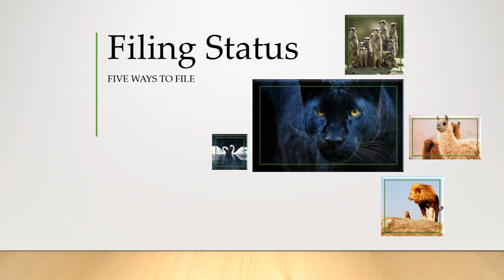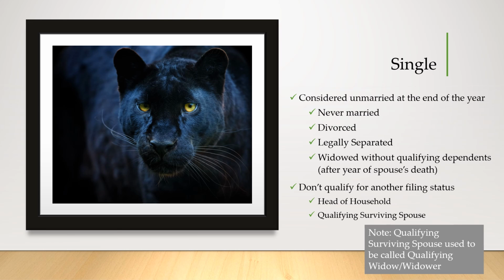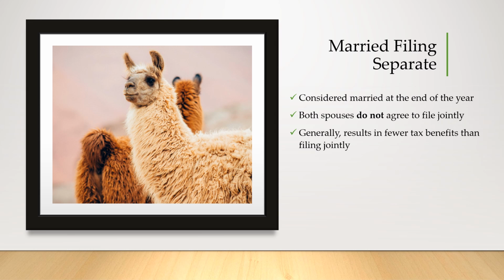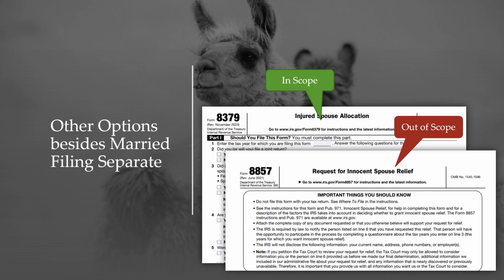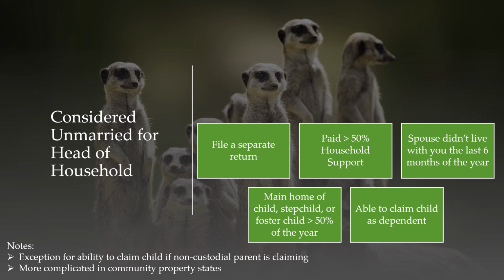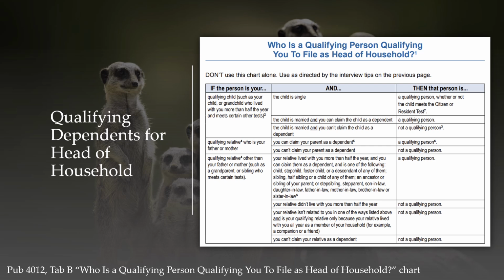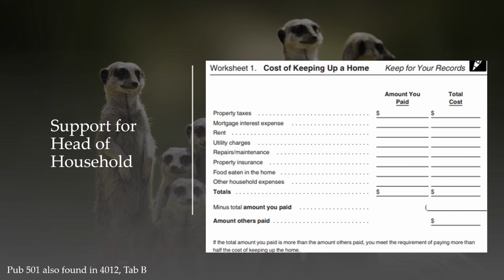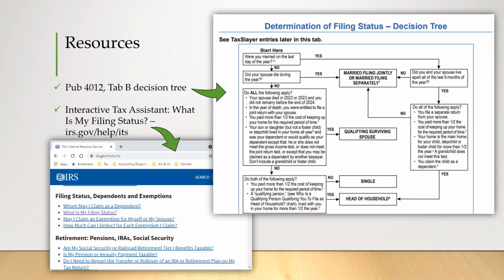2024 Filing Status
This slide show covers the Filing Status lesson of the IRS VITA Basic tax law course from Publication 4491.